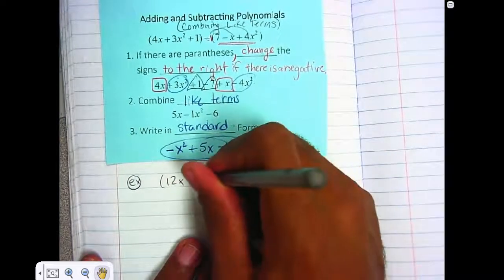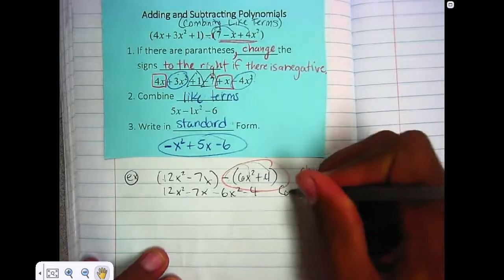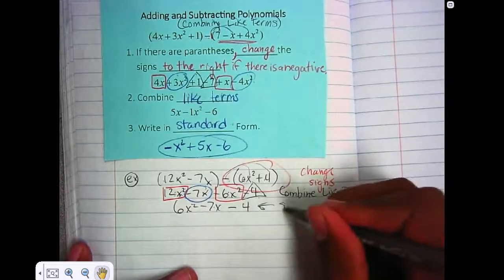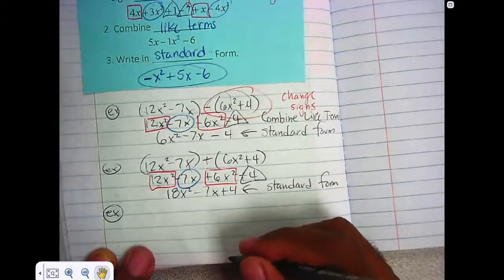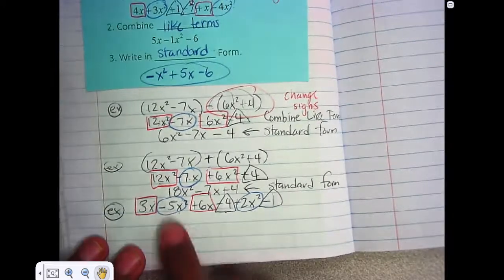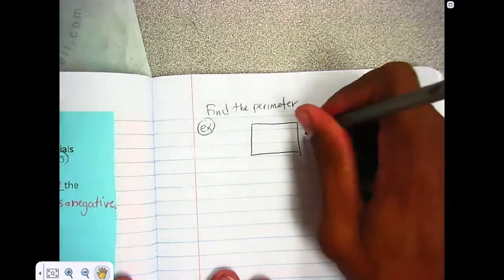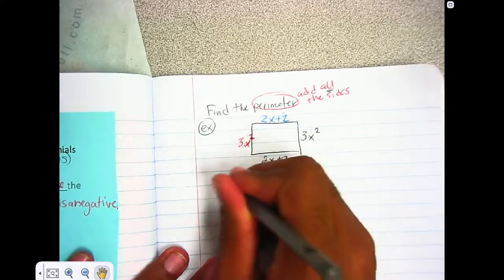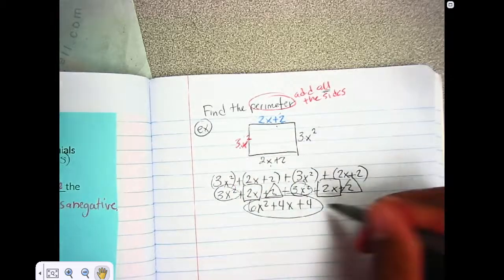Adding and Subtracting Polynomials